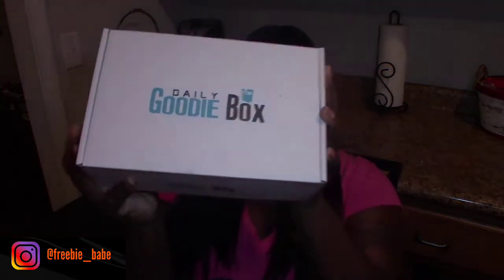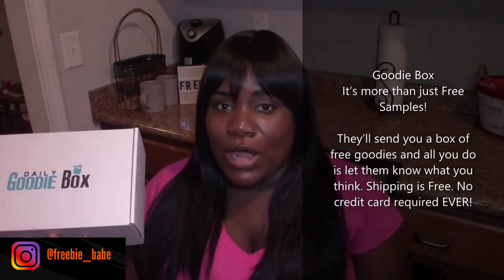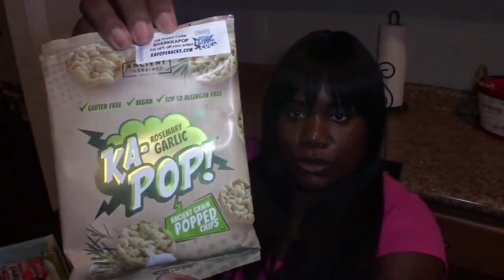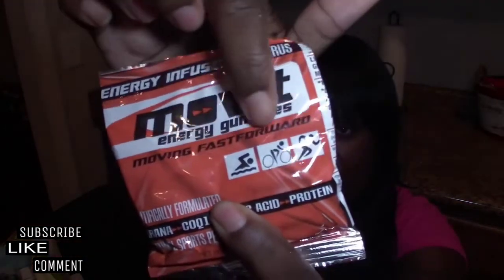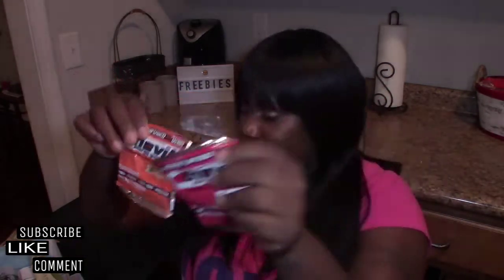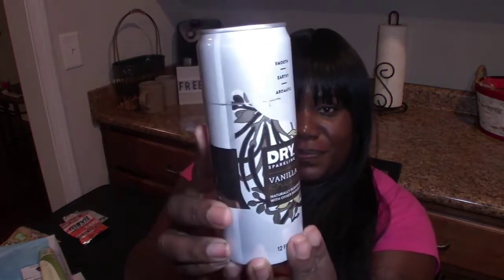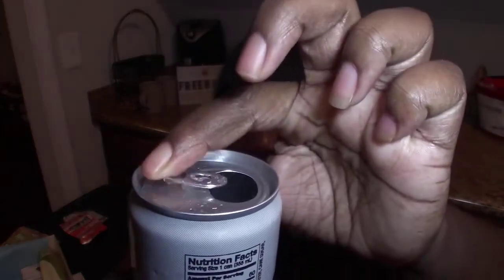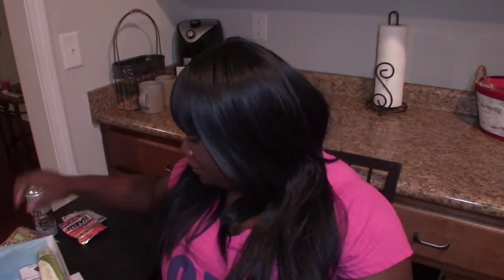Daily Goodie Box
Daily Goodie Box June 2020 Unboxing
Daily Goodie Box is 100% free to join. You can check daily to see if you’ve been sent a Goodie Box. to sign up.

Each day the products and samples are different. Bonus Goodie Boxes will be given to those who interact on their Facebook page! Follow Daily Goodie Box to join the fun!

Here are the items I received in my June 2020 box

Built Bar - Coconut Almond and Peanut Butter Protein Bars

KA-POP! - Ancient Grain Popped Chips